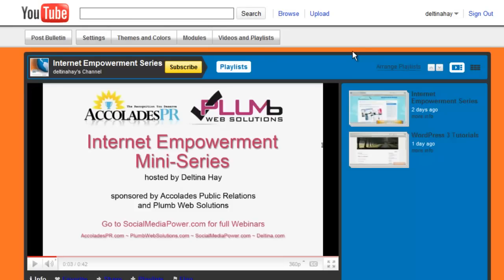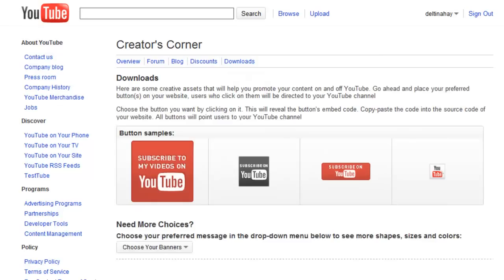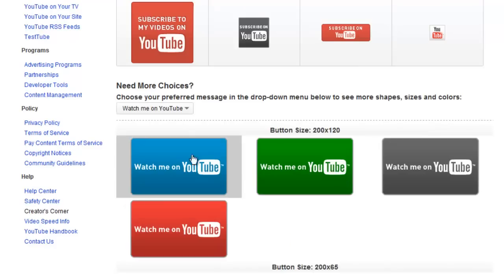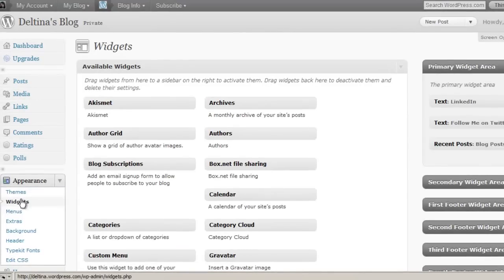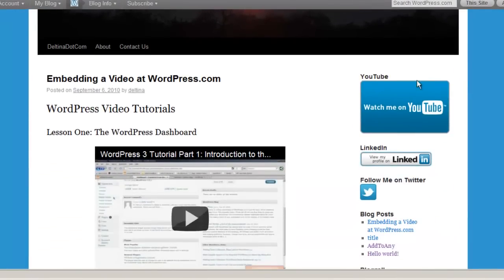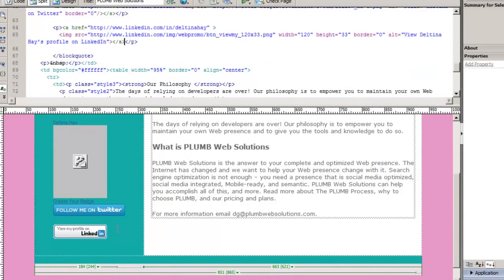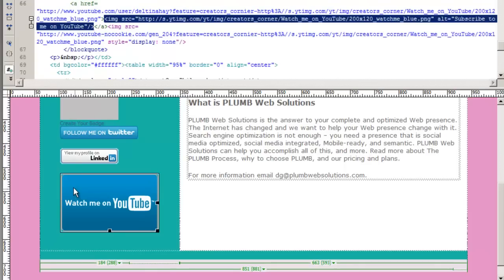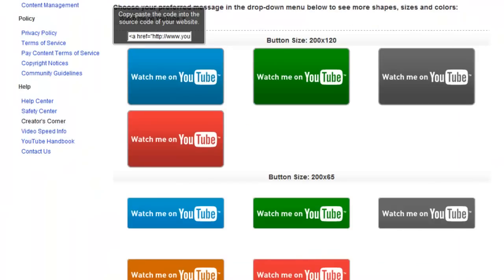How to find and place YouTube badges or buttons onto your Website or blog.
In this tutorial, The Social Media Survival Guide author, Deltina Hay, demonstrates how to find and place YouTube badges or buttons onto a blog or Website. Placing badges on your blog or Website can help others find your YouTube channel easily.